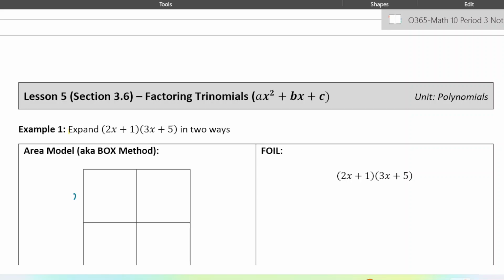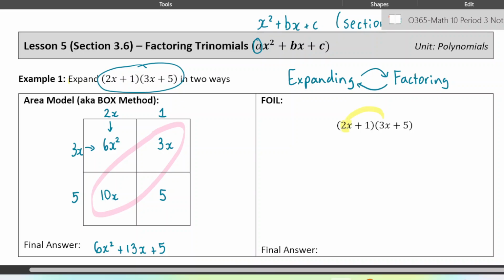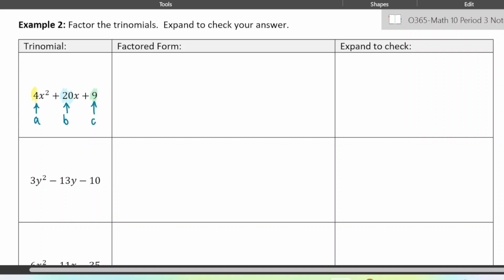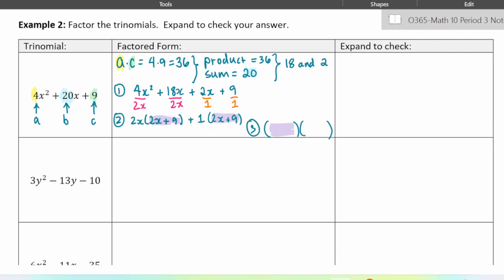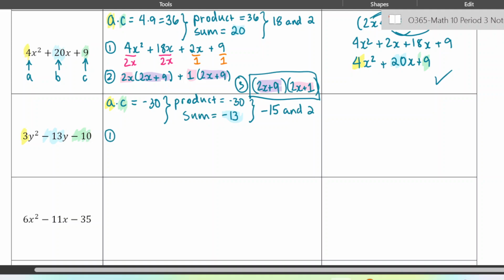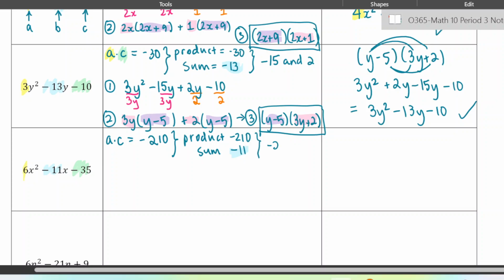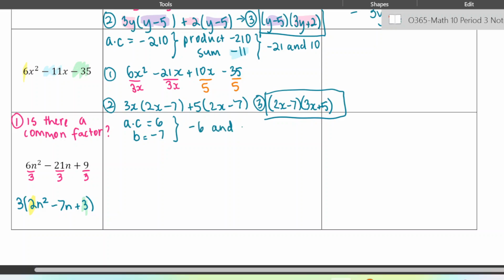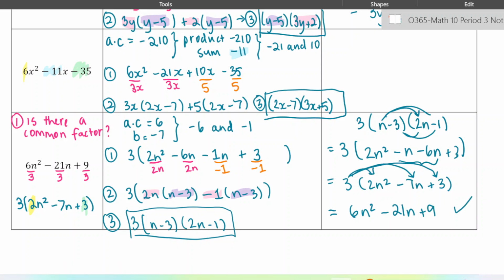Ma10 - Lesson 3.6 - Factoring trinomials ax^2+bx+c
Foundations and Pre-Calculus Math 10 - Lesson 3.6 Factoring Trinomials of the Form ax^2+bx+c